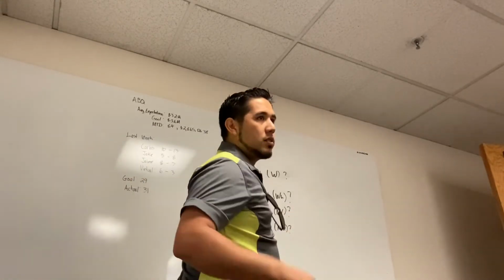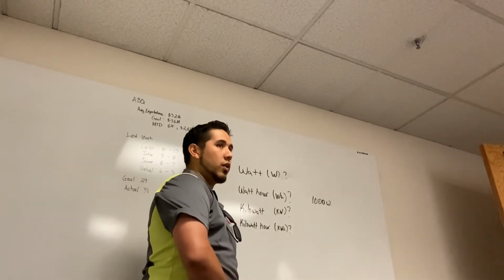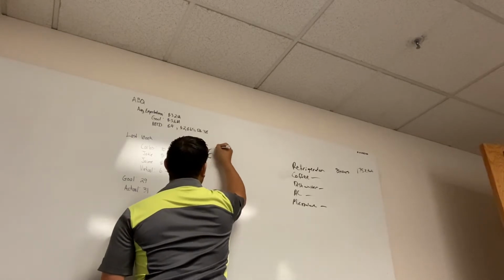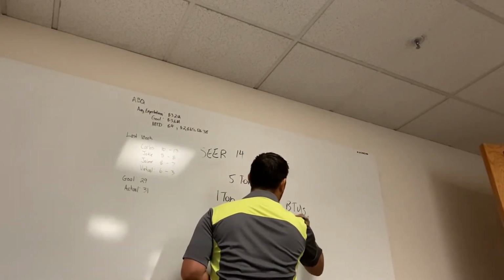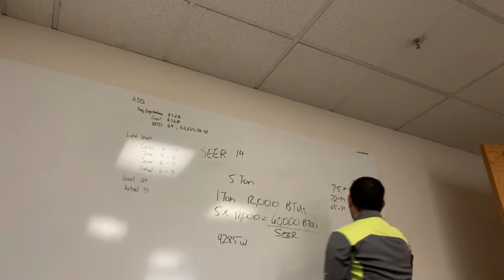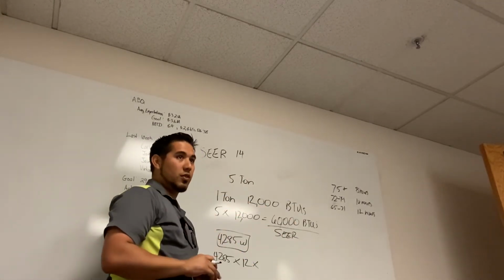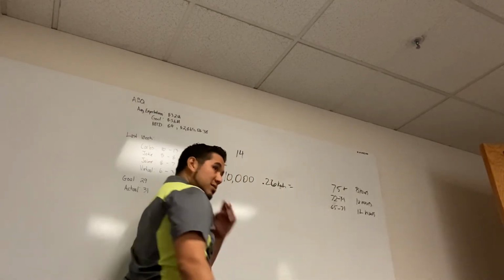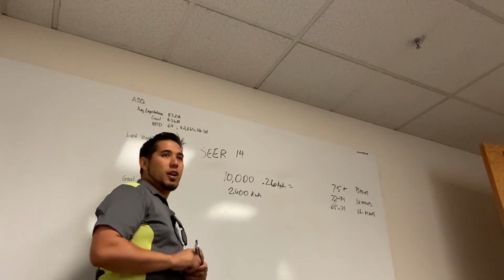Carlos Herrera Energy Audit Training